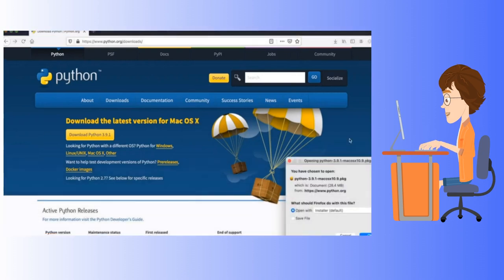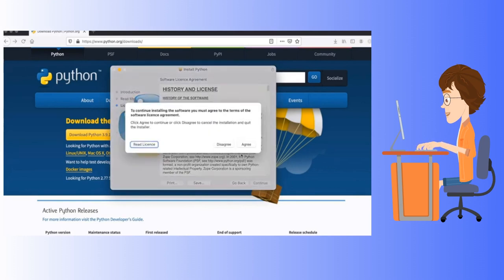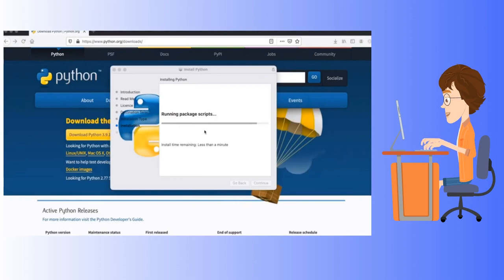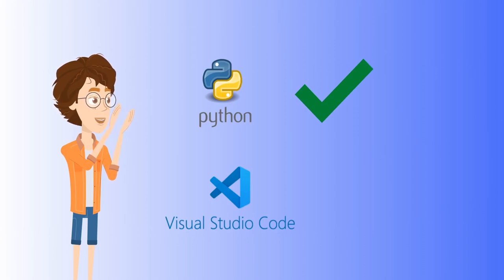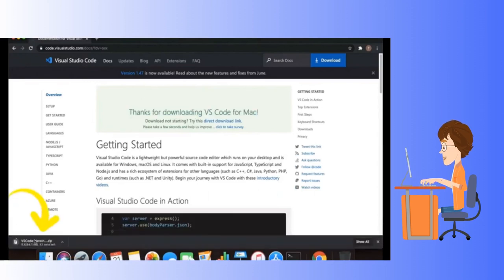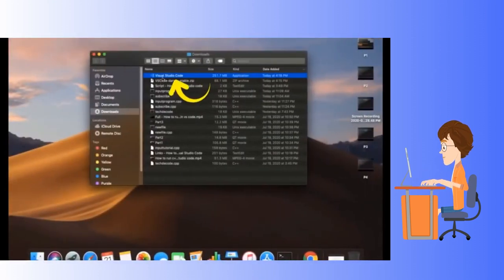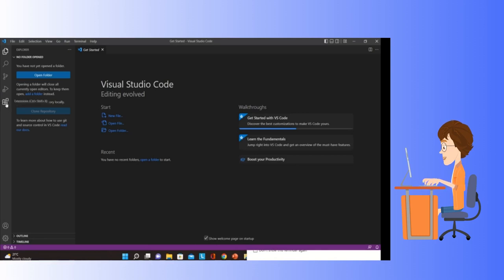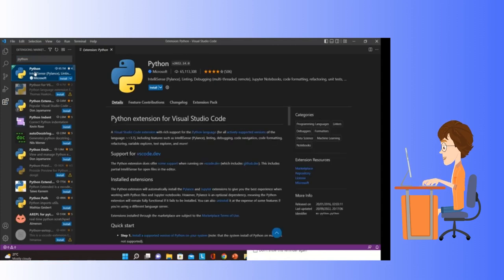Python and Visual Studio Code installation guide for Mac